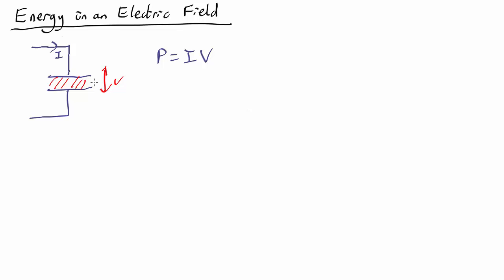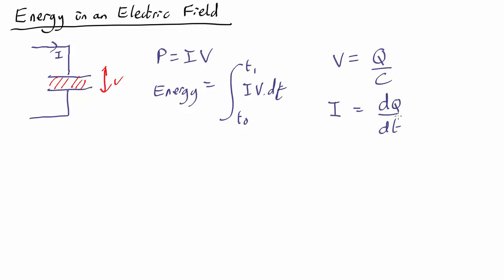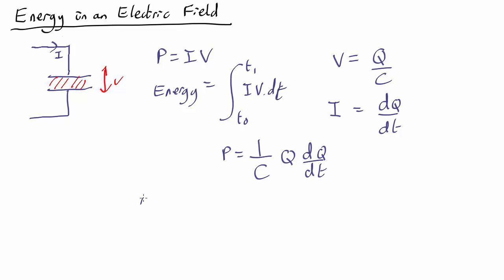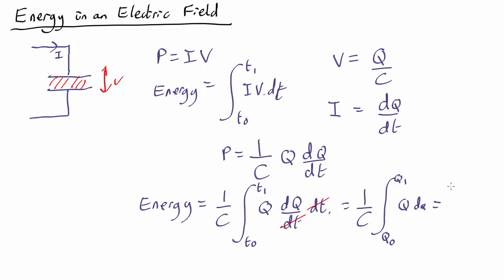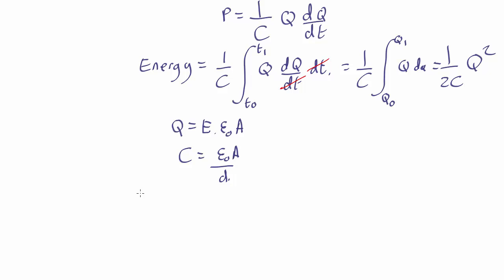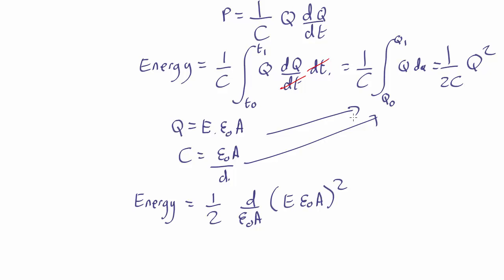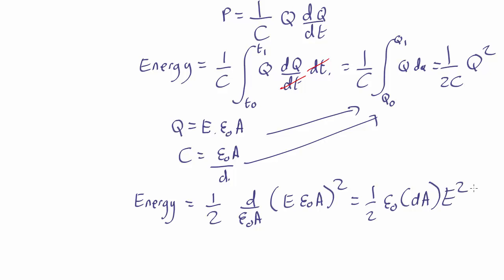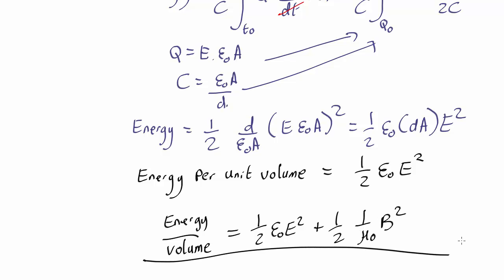v8.5 Energy in an electric field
Calculating of the energy density of an electric field, based on power into a capacitor.